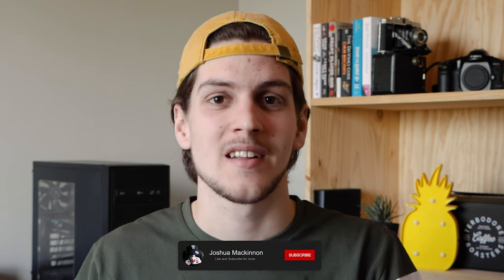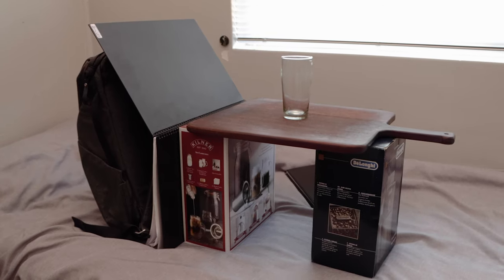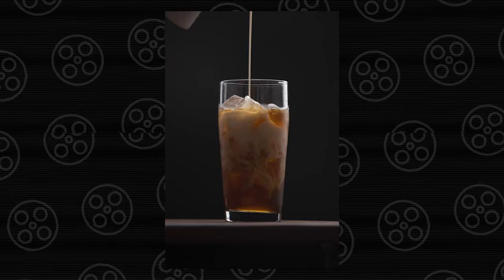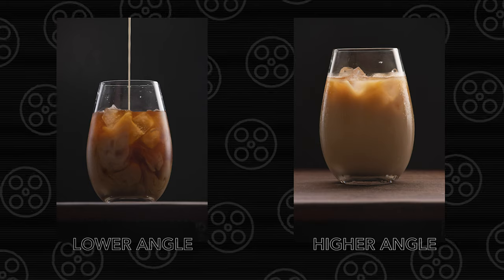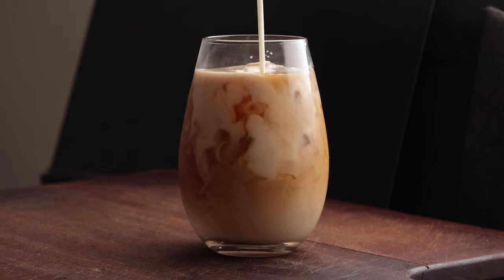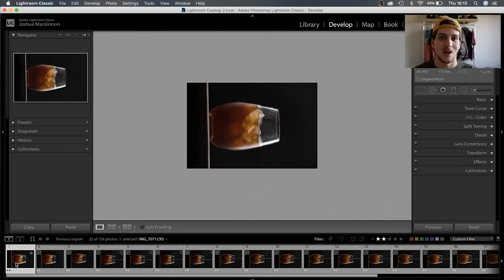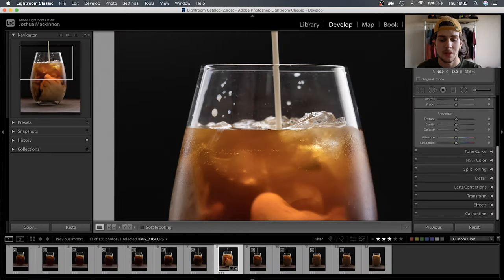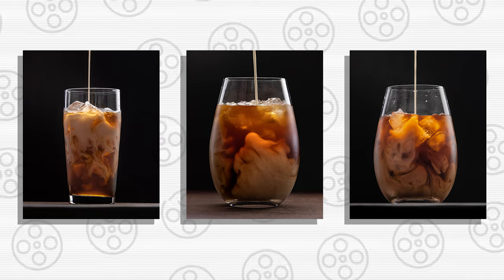How to take the perfect Ice-Coffee photos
I'ved missed you guys! In today's video I experiment with some DIY lighting setups to figure out the best way to take some dope ice-coffee photos where the milk makes clouds as it mixes together.

Gear I Use:
Canon EOS 90D with 18-135 kit lens
Peak Design Everyday Backpack 1 30L
LaCie Tech 2TB USB-C HDD
Macbook Pro 15' 2018 with Touchbar
iPhone XS MAX
All videos edited used Adobe Creative Cloud Apps